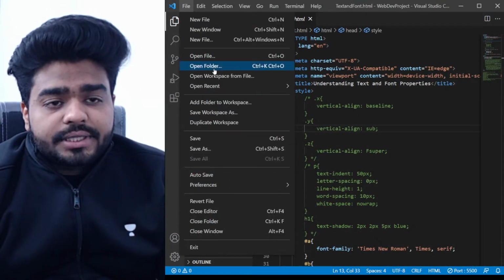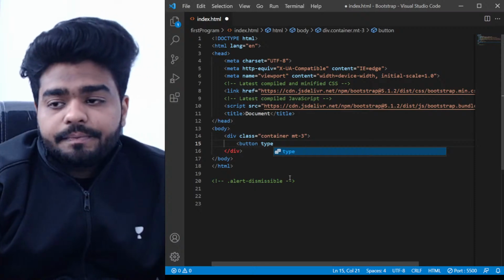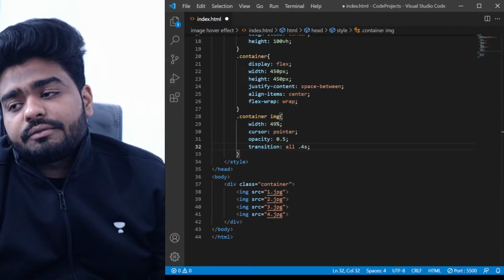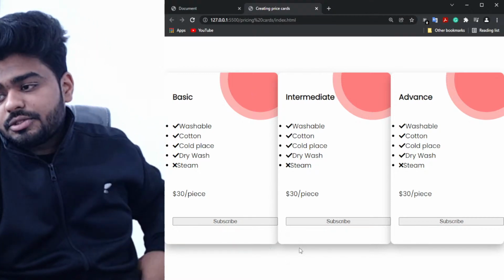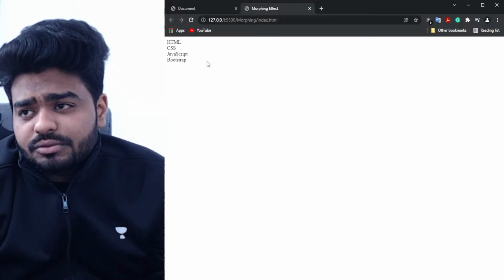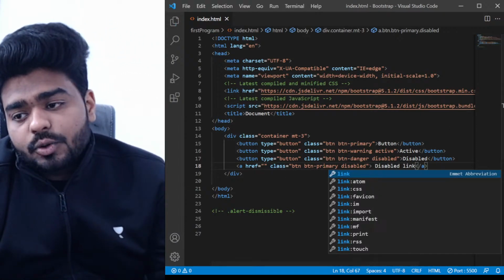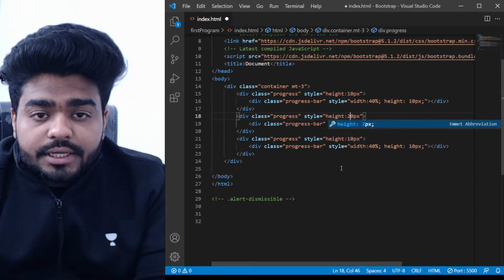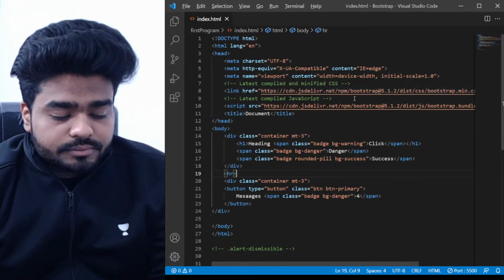L74 | Concepts of Bootstrap - 2 | Frontend Dev | Ritwik Raj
In this lecture, Concepts of Bootstrap has been covered from "Frontend Development" series by Ritwik Raj. Let's Crack It!

Unacademy Subscription Benefits:
1. Learn from your favorite Educator
2. Dedicated DOUBT sessions
3. One Subscription, Unlimited Access
4. Real-time interaction with Educators
5. You can ask doubts in a live class
6. Limited students
7. Download the videos & watch them offline